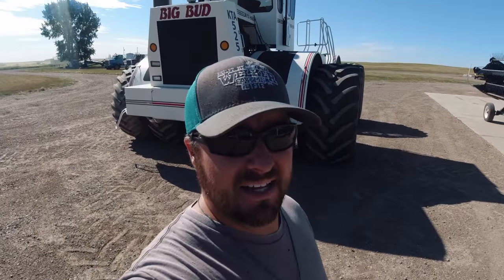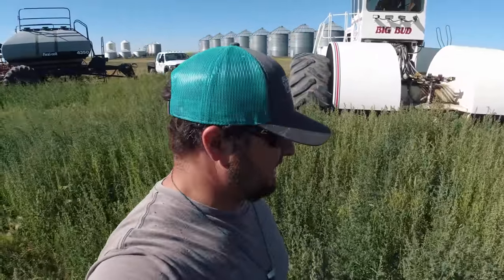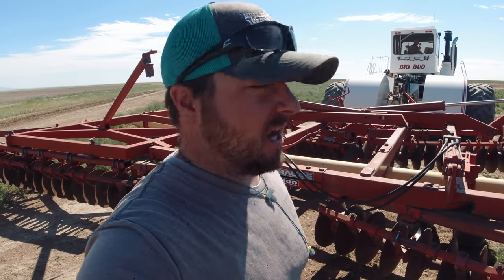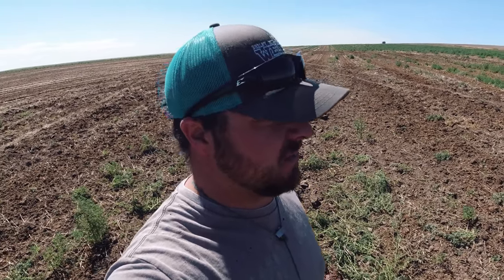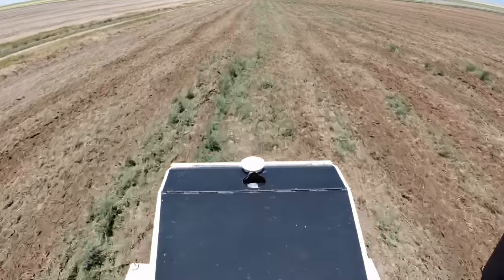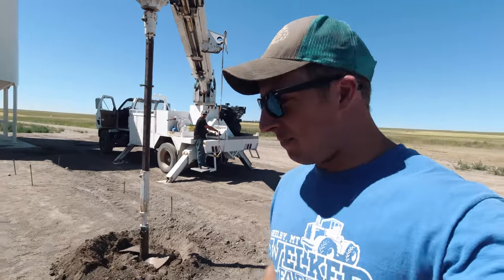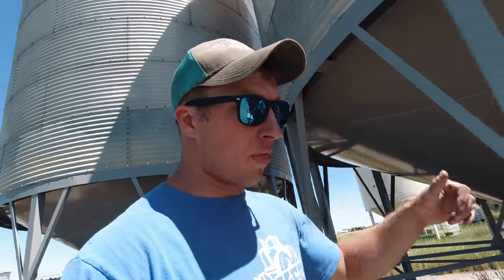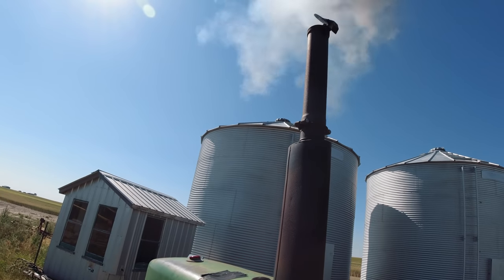Old IRON Turning DIRT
Even though we continue to gear up for harvest there are jobs that need completed. Weeds seem to grow in any climate, even when our last rain was 6 weeks ago. Chemical is less and less effective the later the season progresses, to which we fire up old Iron and disk it under.

►SPECIAL THANKS TO OUR CHANNEL PARTNER CASE IH!

►HATS, SHIRTS & MORE? CLICK HERE!

►NEED A LOGO? SARAH WELKER CAN HELP!

►SEND US MAIL!